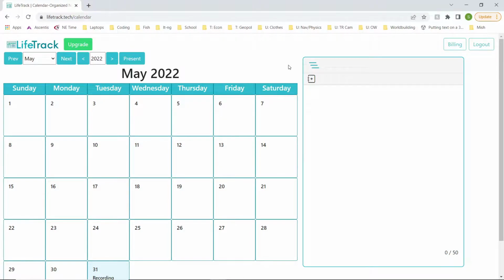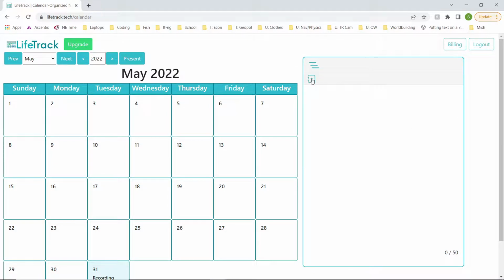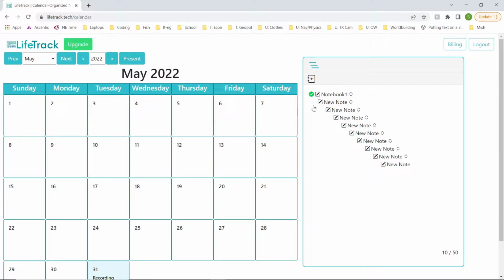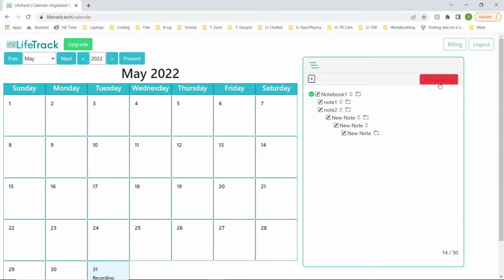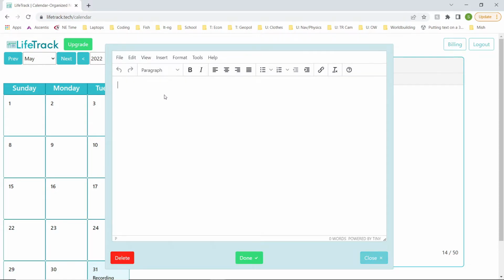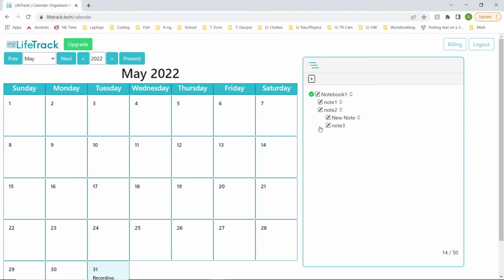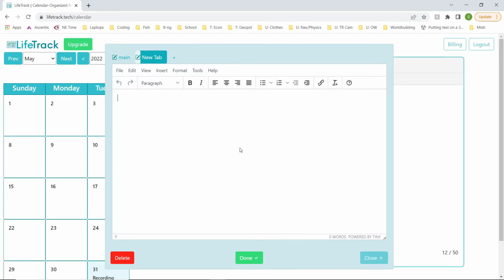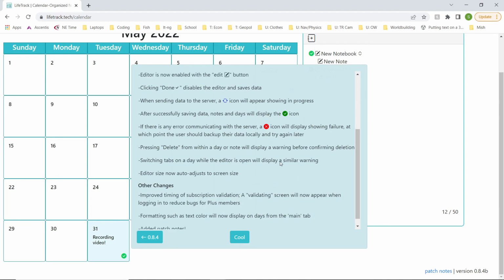LifeTrack v0.8.3 | Improved Note Taking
The newest changes in LifeTrack version 0.8.3!
-- Introducing the Notes Bar! --
-Added notes sidebar where you can create notebooks and add nested notes (free users limited to 50 notes)
-Notes can be moved, are not attached to dates and are a more freeform complement to days
-Notes sidebar adapts to mobile with collapsible toggle

Improved, More Intuitive Editing
-Editor is now enabled with the "edit " button
-Clicking "Done" disables the editor and saves data
-When sending data to the server, a  icon will appear showing in progress
-After successfully saving data, notes and days will display the  icon
-If there is any error communicating with the server, a  icon will display showing failure, at which point the user should backup their data locally and try again later
-Pressing "Delete" from within a day or note will display a warning before confirming deletion
-Switching tabs on a day while the editor is open will display a similar warning
-Editor size now auto-adjusts to screen size

Other Changes
-Improved timing of subscription validation; A "validating" screen will now appear when logging in to reduce bugs for Plus members
-Formatting such as text color will now display on days from the 'main' tab
-Added patch notes!